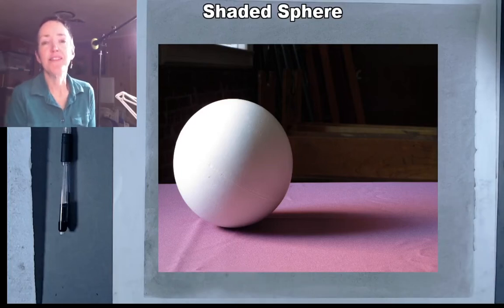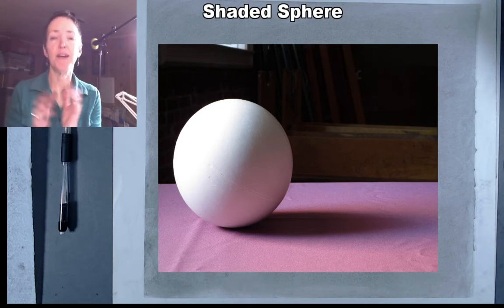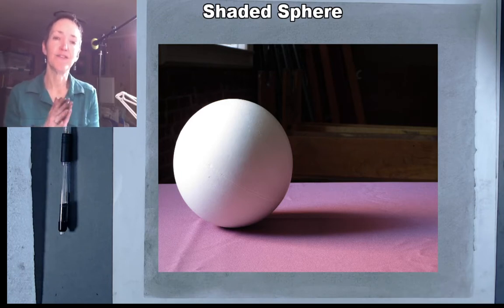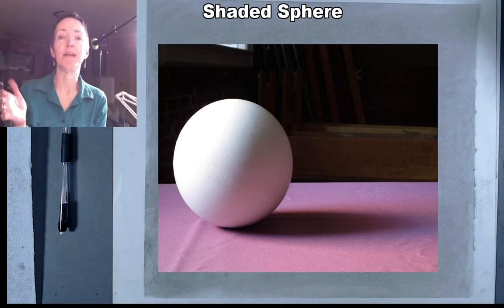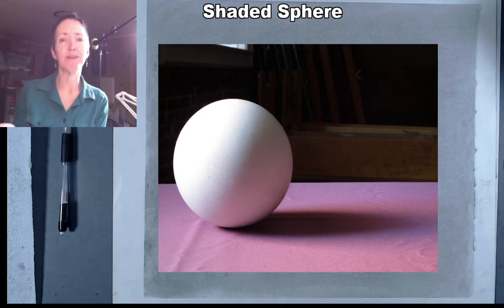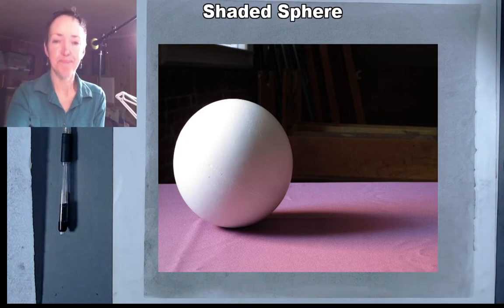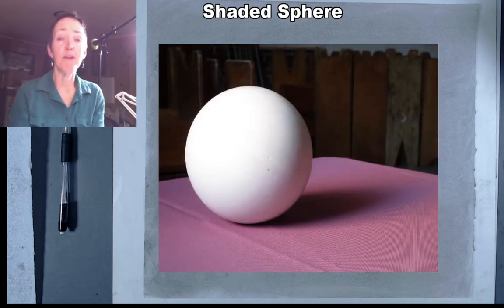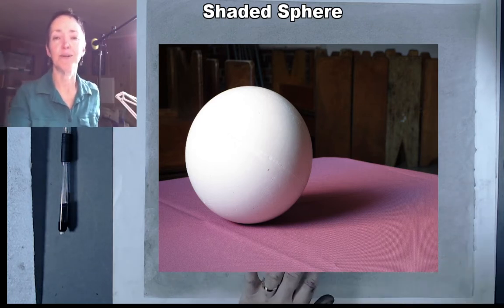8A_Shaded Sphere in Charcoal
Render a sphere in charcoal, starting with a hand toned piece of paper. Use additive and subtractive techniques to achieve a full value range.